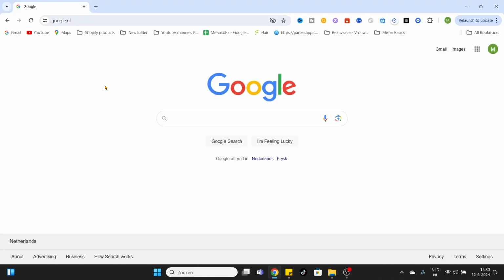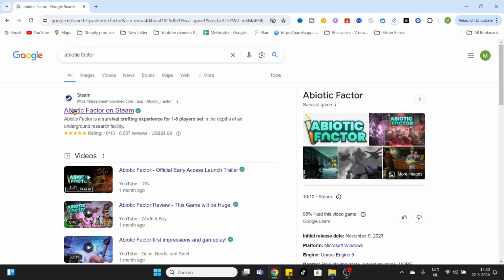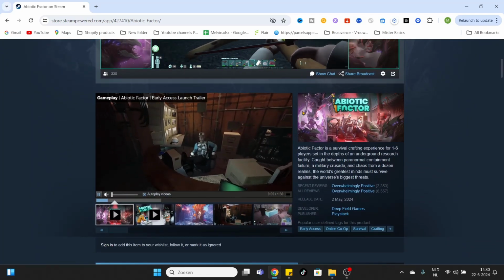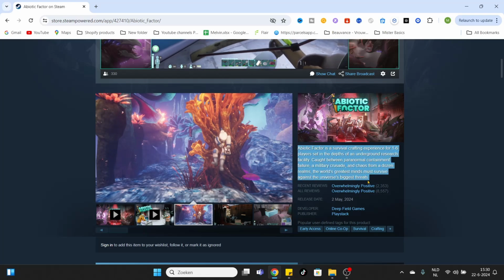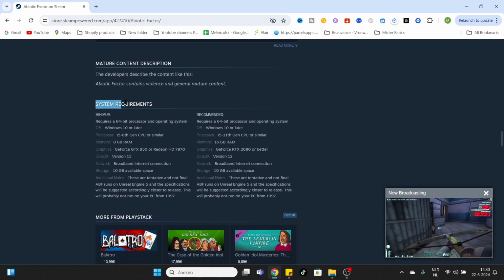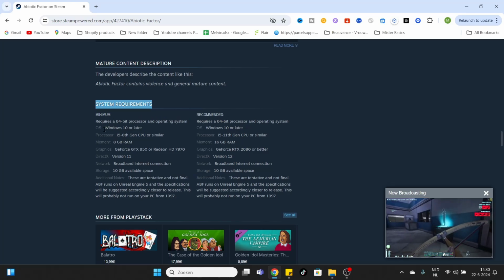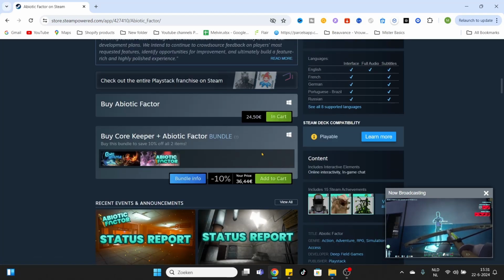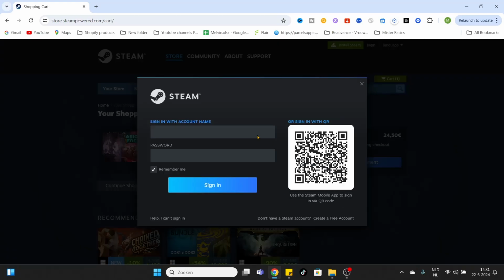How to Download Abiotic Factor on PC (Step By Step)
How to Download Abiotic Factor on PC? In this tutorial we will show you how to download Abiotic Factor on you PC! Follow the steps to make sure you are able to play this game on PC and Laptop.